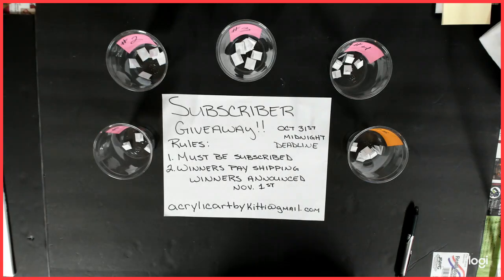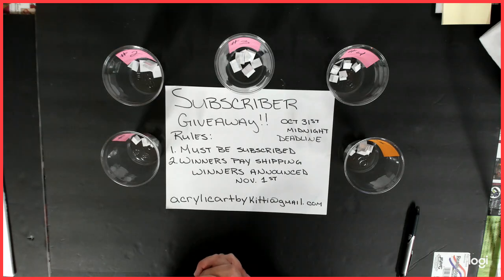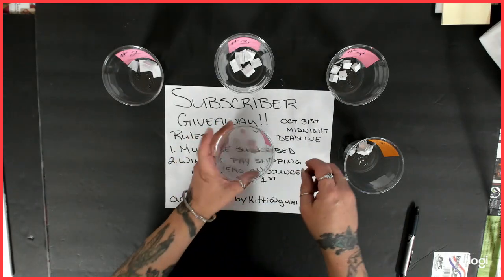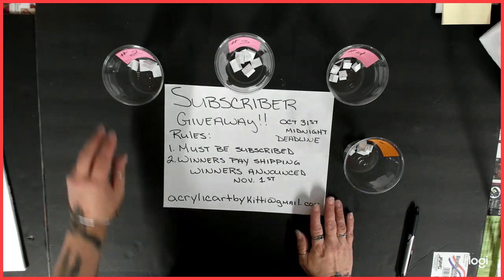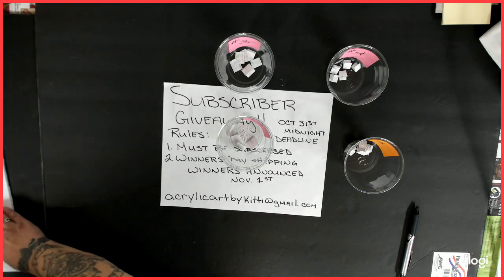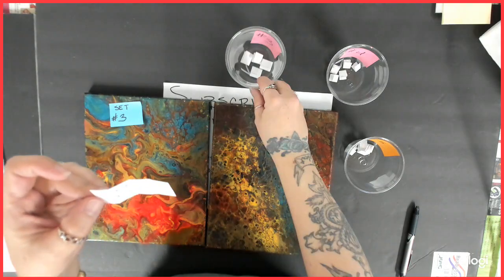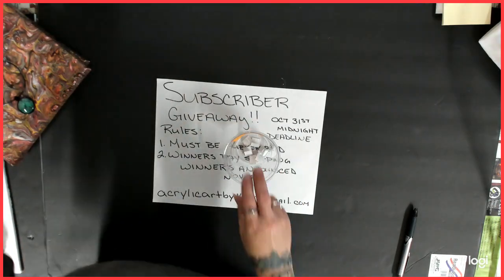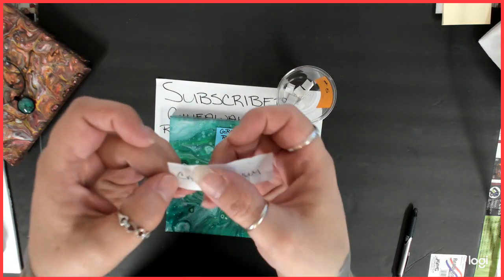OCTOBER GIVEAWAY DRAWING!!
Thank you to all of my subscribers, I appreciate you so much!